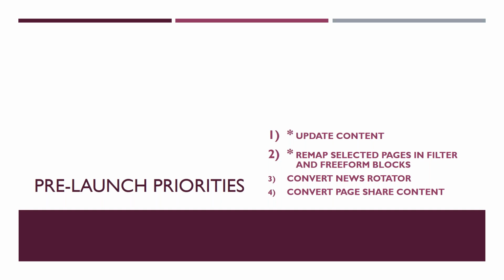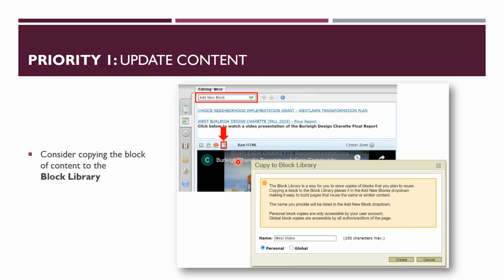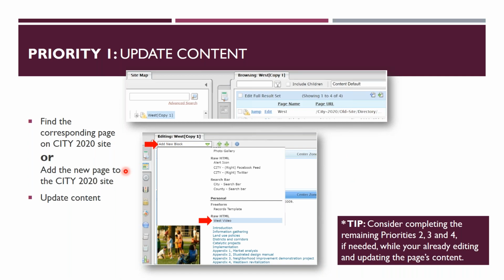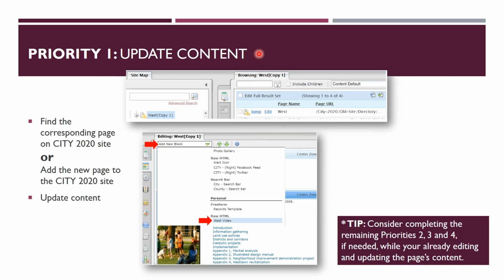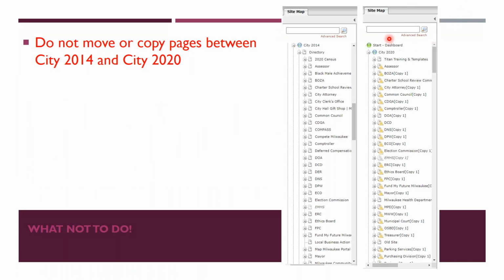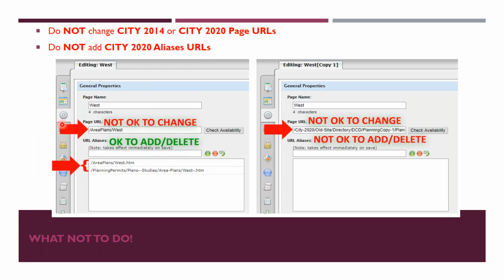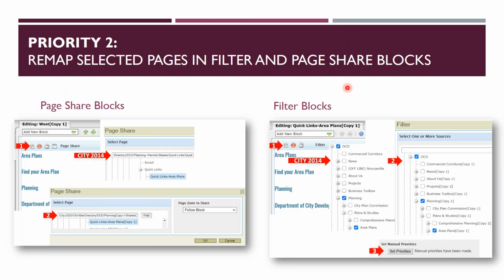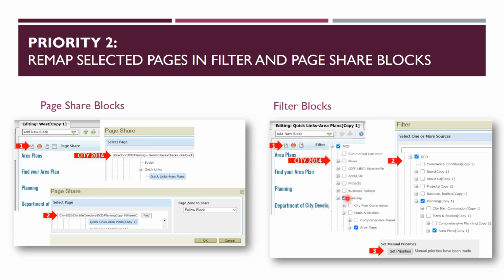Pre-launch Priorities 1and 2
#1 - Update content and #2 - Remap selected pages in filter and freeform blocks